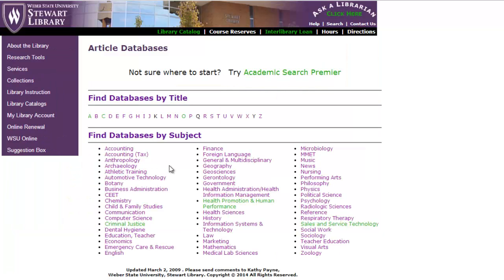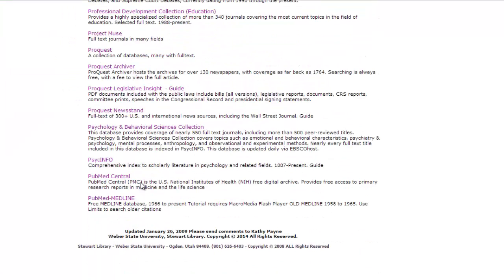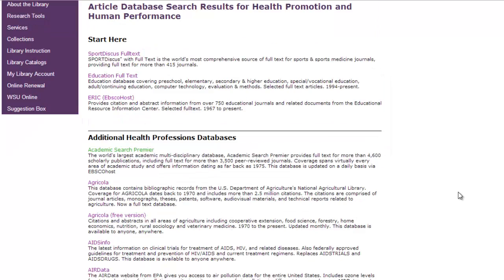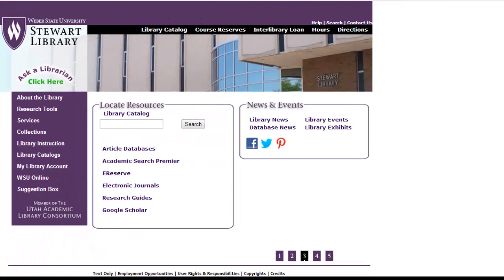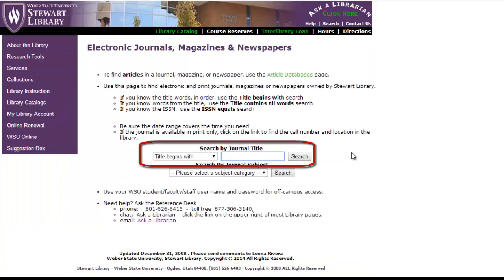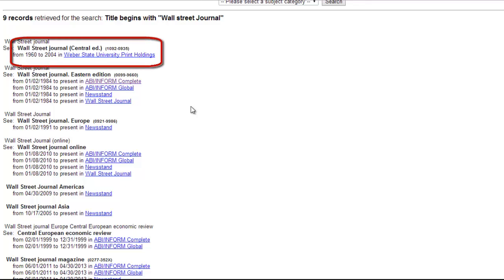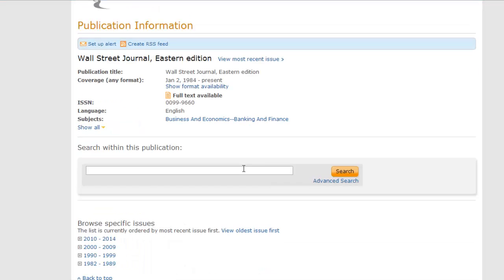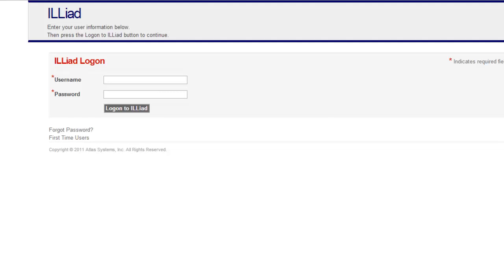Databases & the Electronic Journals Tool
This video is about navigating the Stewart Library Website to find Databases.  It also covers finding specific Journals using the Electronic Journals Tool.